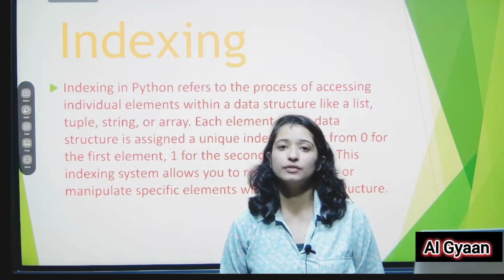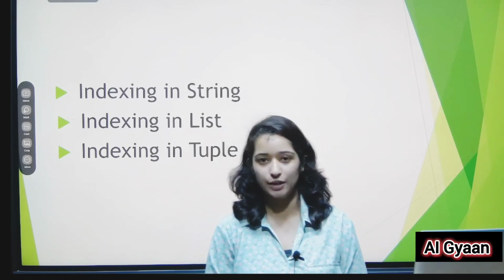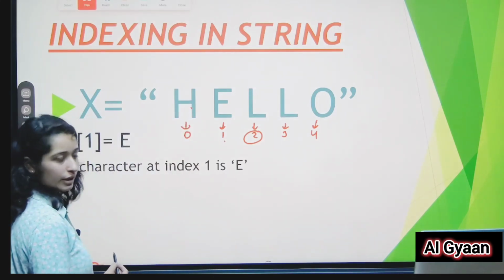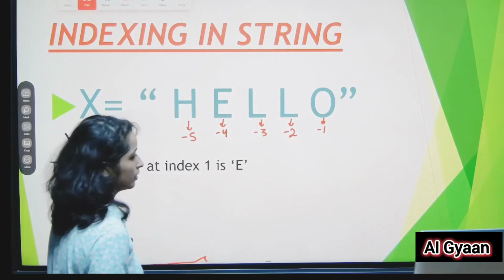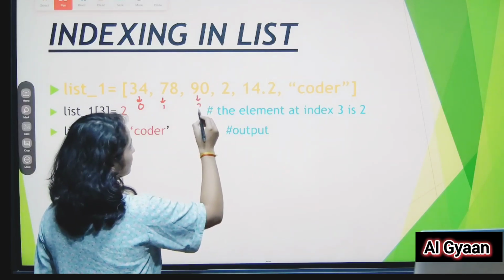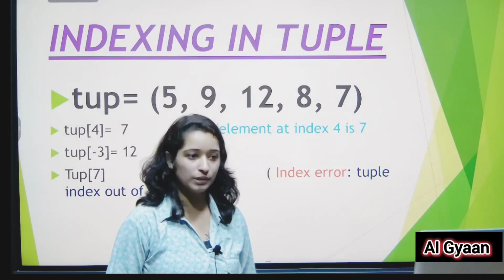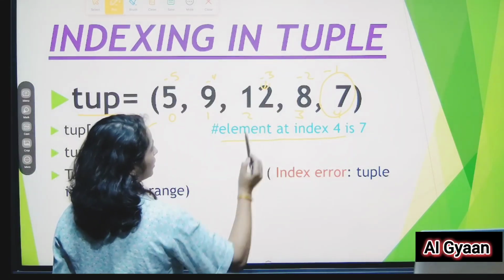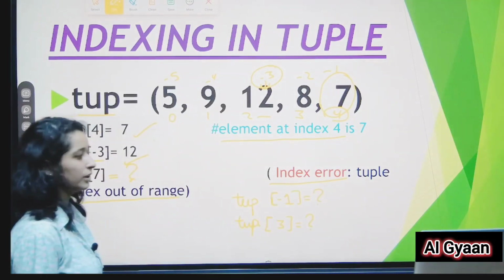Python Series: Indexing in Python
Indexing in Python refers to accessing individual elements within a data structure, such as a list or a string, by their position. In Python, indexing starts at 0, so the first element of a list or string has an index of 0, the second element has an index of 1, and so on. Negative indexing is also supported, where -1 refers to the last element, -2 refers to the second to last, and so forth.
Types of Indexing
Indexing in different data types